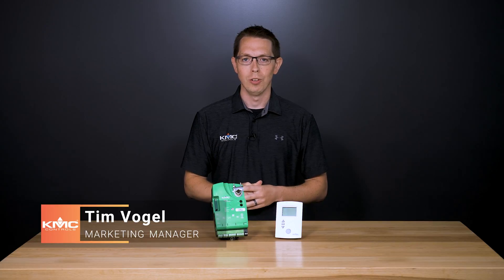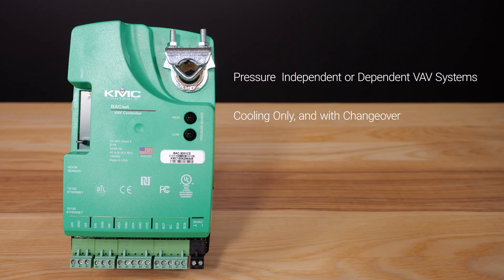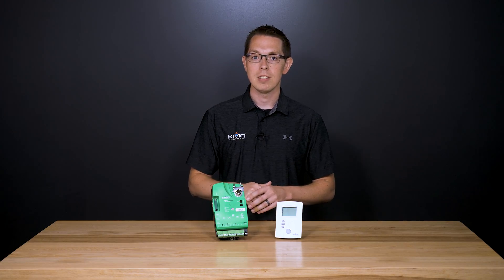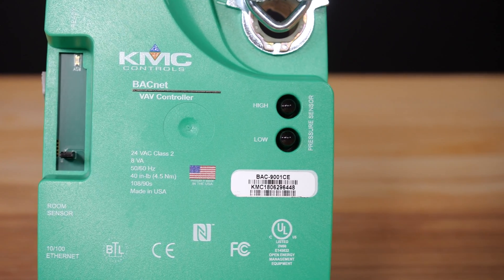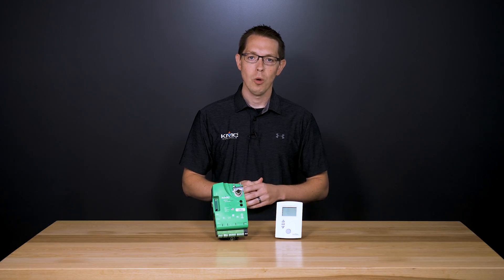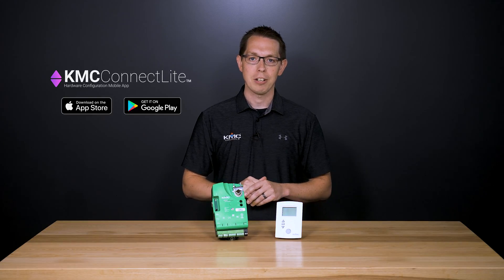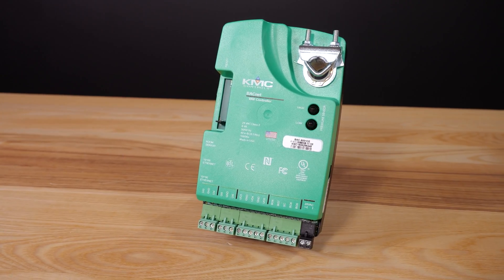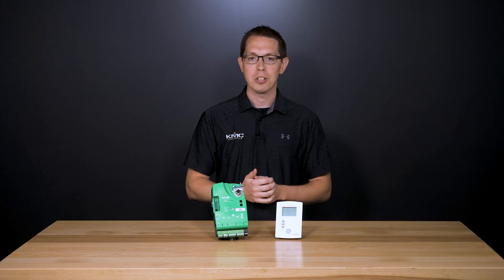KMC Conquest: BAC-9000 Series Overview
KMC Conquest is our latest line of BACnet advanced application digital controllers and sensors for controlling building automation systems and HVAC equipment. In this video we share an overview of our BAC-9000 series VAV Controller.